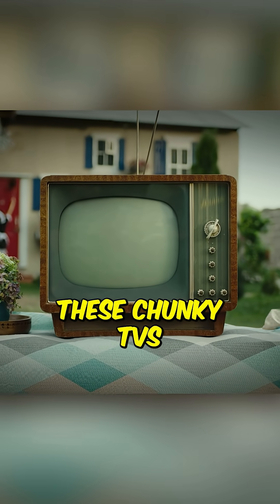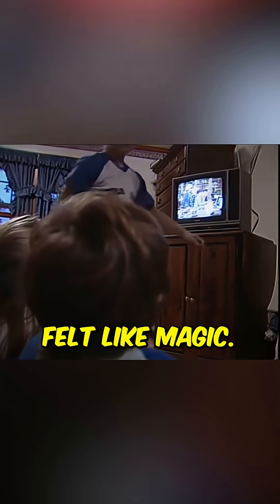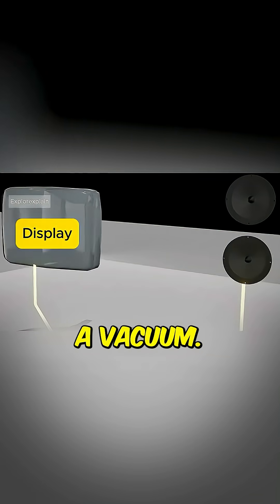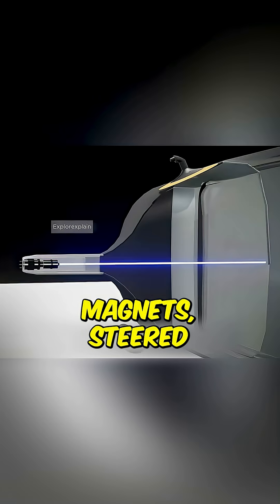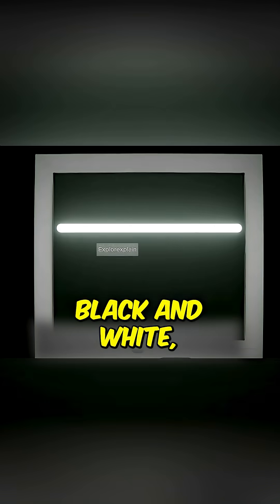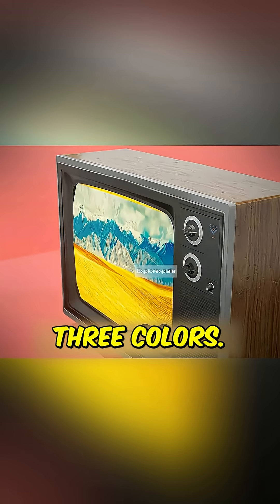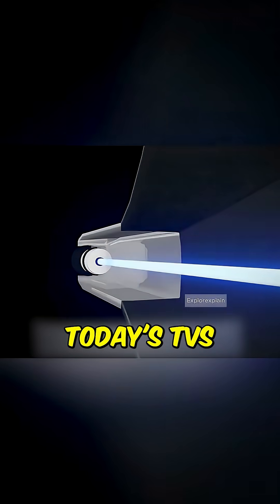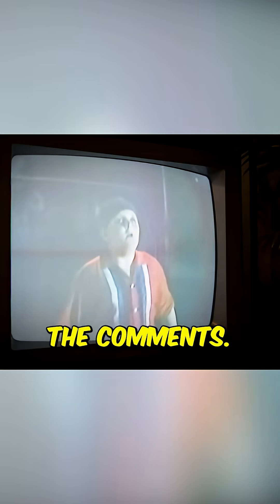What's REALLY Happening Inside Your 90s TV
Ever wondered what's really happening inside your 90s TV? From the nostalgic beeps and boops of retro video games to the warm glow of vintage television sets, there's more to these old machines than meets the eye. In this video, we'll take a behind-the-scenes look at the mechanism that makes your antique television tick.